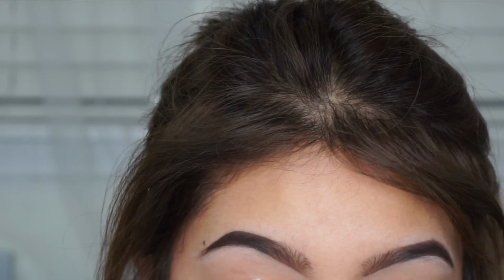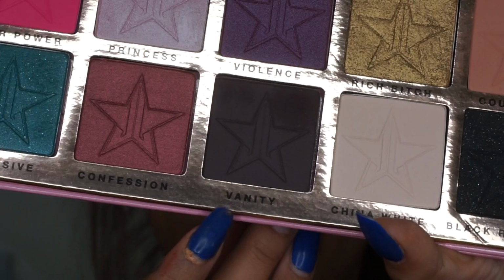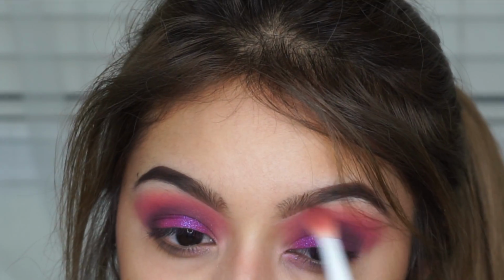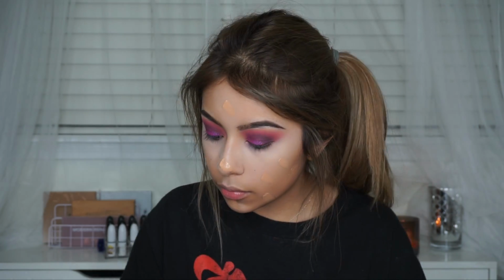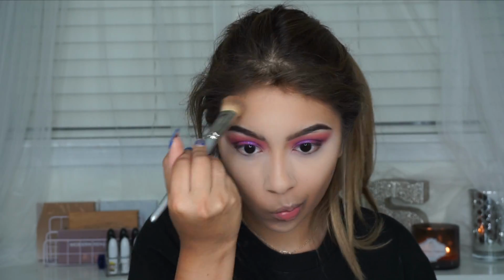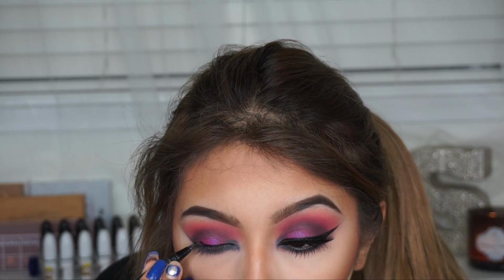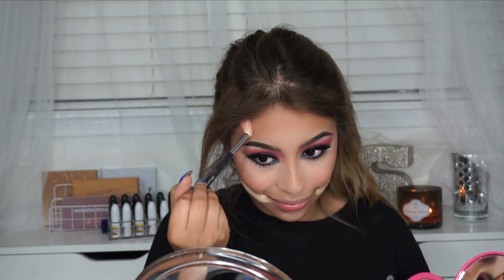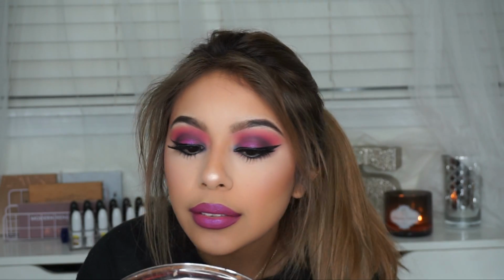PINK ELECTRIC MAKE UP LOOK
With fall rolling in I decided to ignore it all together and instead of falling for my neutrals I Fell for my pinks! But do not worry I have A LOT of awesome fall looks in mind for you guys! BUT PLEASE LET ME KNOW WHAT HALLOWEEN LOOKS YOU WANT TO SEE!! Again my delay in videos is only because I'm working  hard to finish school!
Much love!

Glamscar

Glamscar

Glamscar

Glam By Glamscar